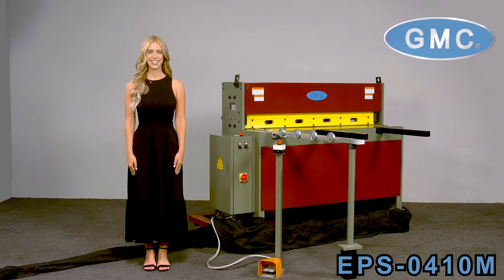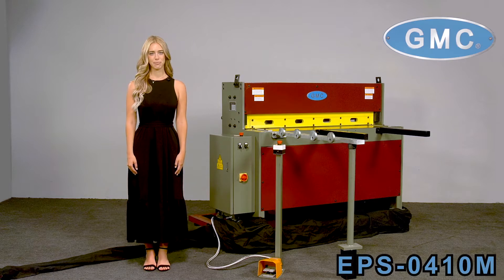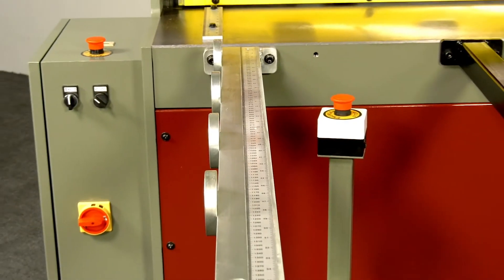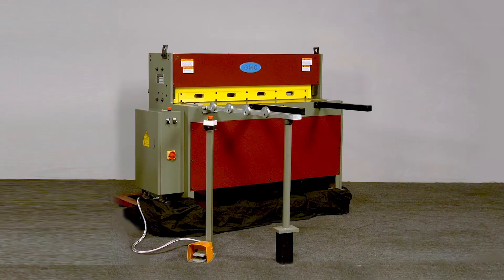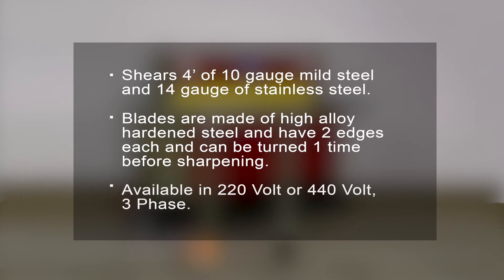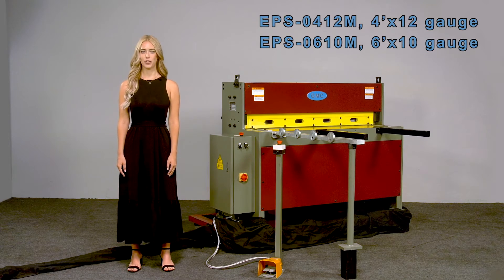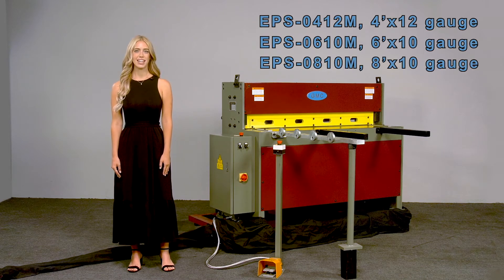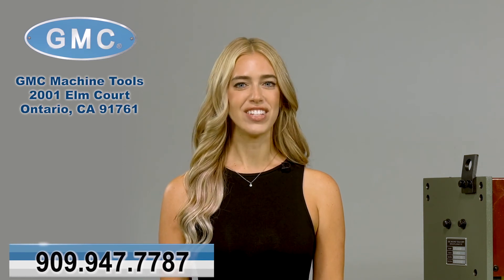NEW GMC 6’ X 10 GA ELECTRIC POWER SHEAR - EPS-0610M